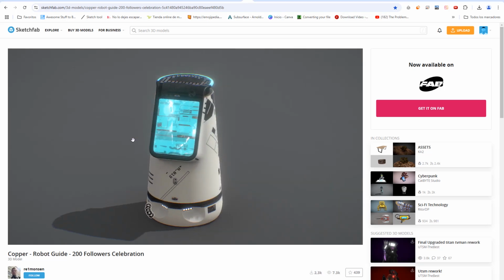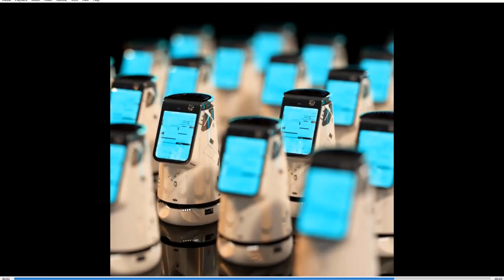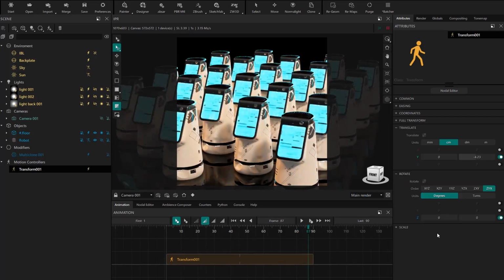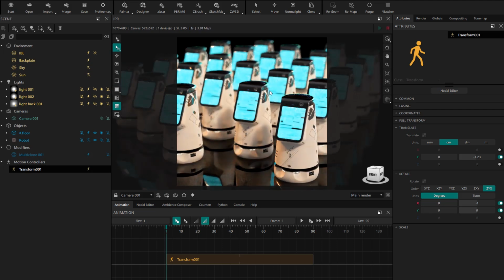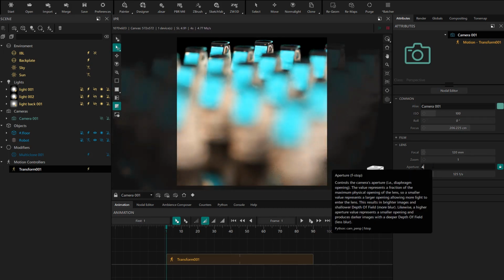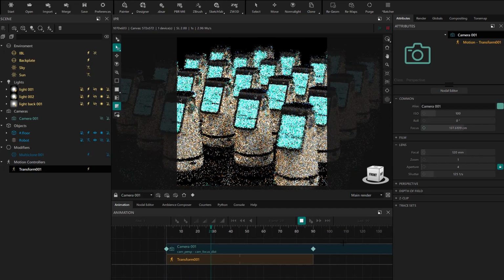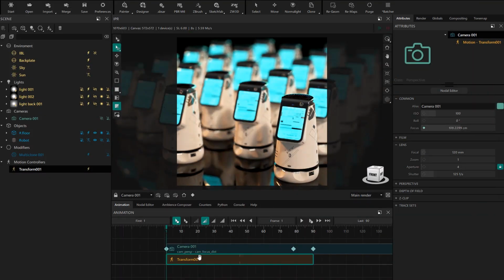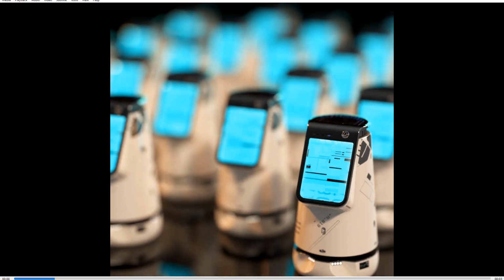MAVERICK RENDER: 42 13 ANIMATION: DEPTH OF FIELD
In this video we will learn how to animate the depth of field in your scenes to give an eye-catching effect to your animations.